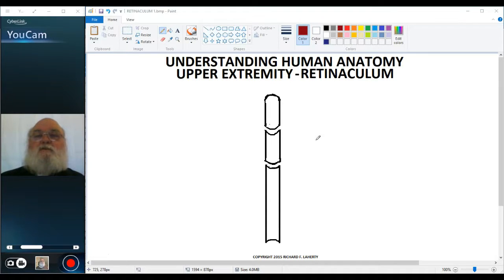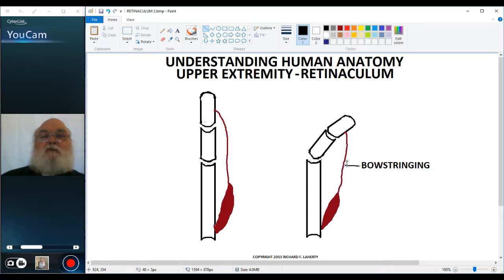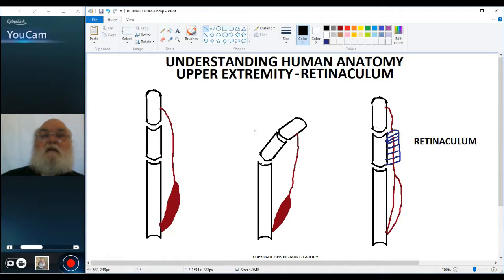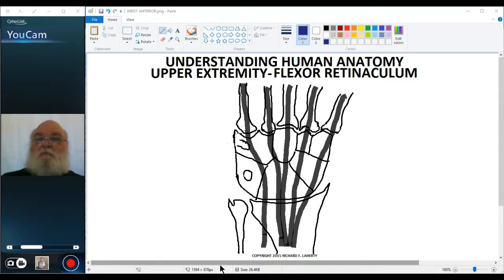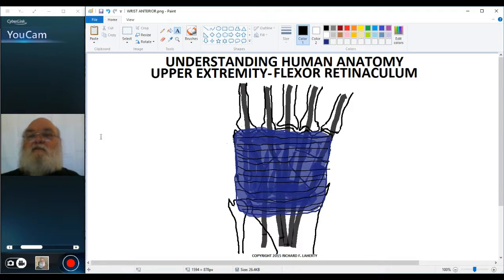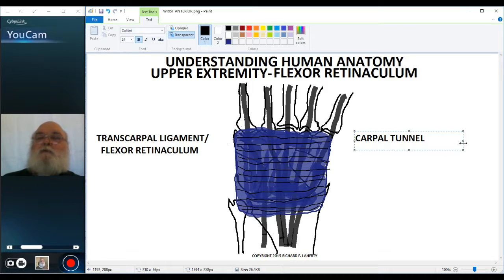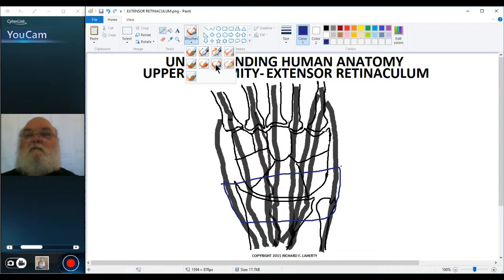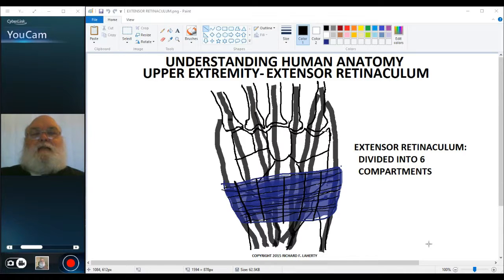UNDERSTANDING HUMAN ANATOMY-UPPER EXTREMITY FOREARM MUSCLES RETINACULA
This video discusses the structure and function of retinacula, and describes the flexor and extensor retinacula of the wrist.  A short discussion of carpal tunnel syndrome is also on this video.